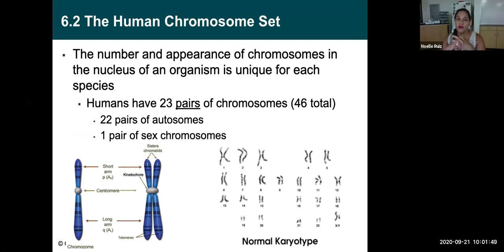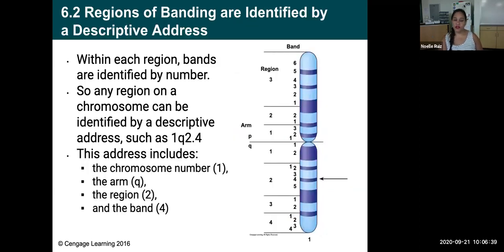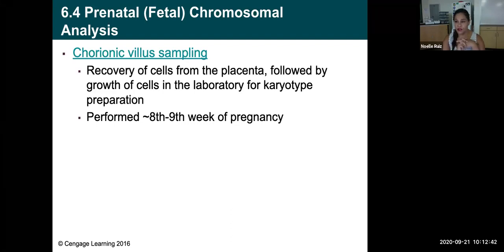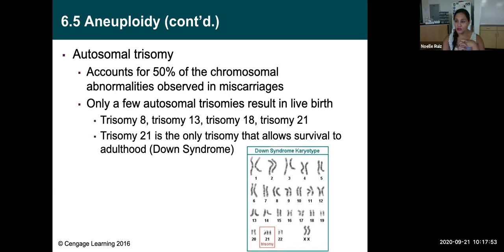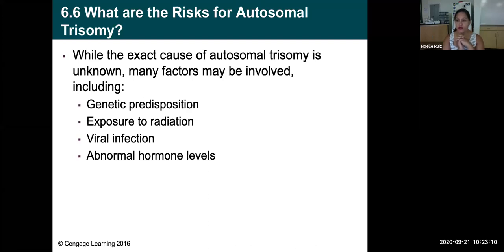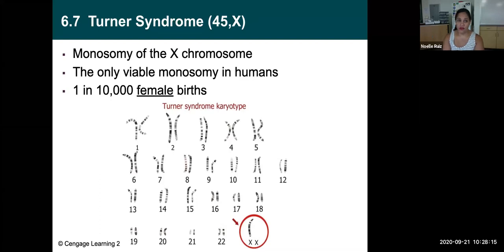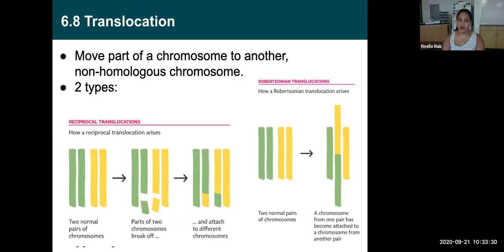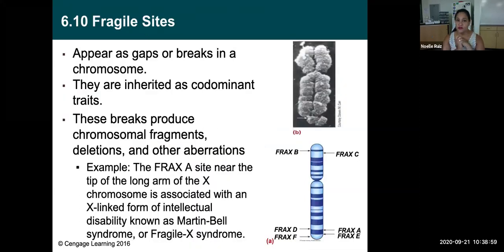Bio134: Ch.6: Cytogenetics